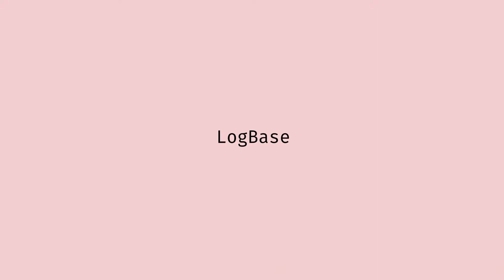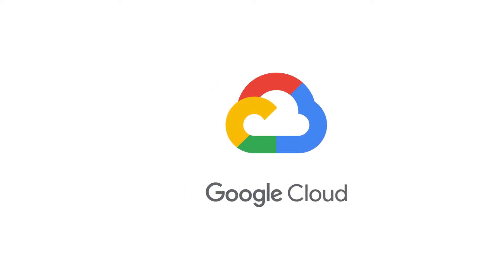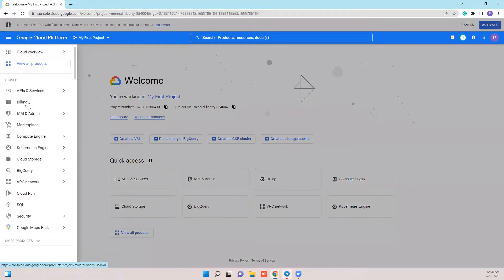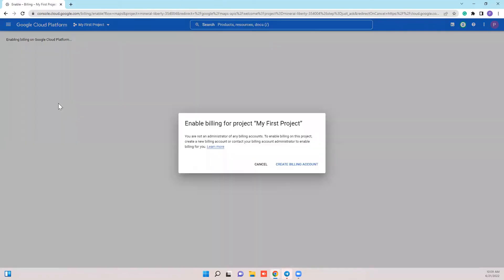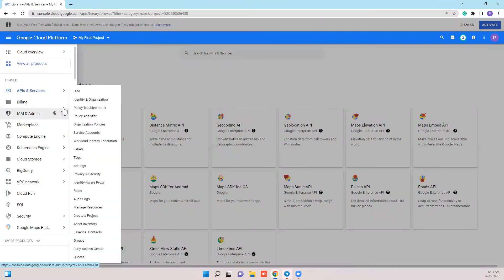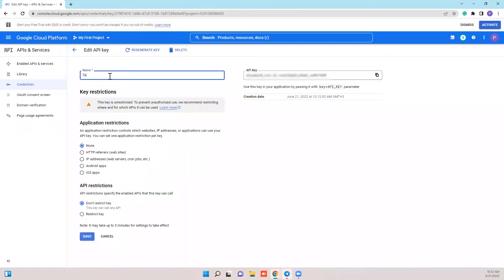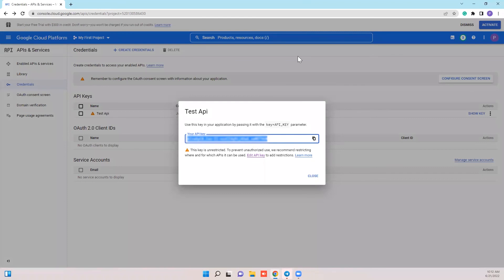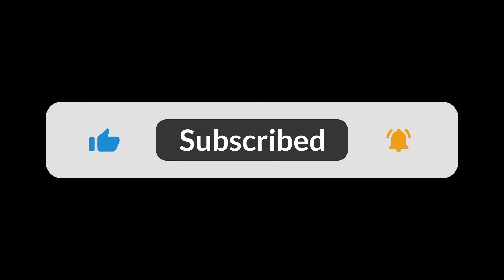Google Maps API Integration: Step-by-Step Guide for Shopify Stores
In this tutorial, we will show you how to setup the Google Maps API key and its integration.

🔍 Check out the step-by-step process:
- Google Cloud Platform setup
- Enabling essential APIs like Maps JavaScript, Places, Distance Matrix, and Geocoding
- Learn why the API key is crucial for distance calculations
- Learn how to navigate the GCP dashboard
- Creating and restricting API keys to troubleshooting tips

Activate your billing account for a seamless experience, and unlock the full potential of Google Maps API.

⏰ Timestamps:
00:00 - Introduction
00:28 - Google Cloud Platform Setup
01:56 - Enabling Essential APIs
01:27 - Creating and Restricting API Keys
02:29 - Integration with Your Application
02:51 - Troubleshooting Tips and Support